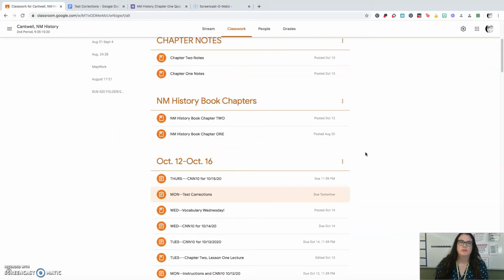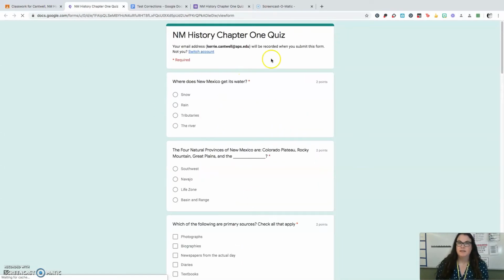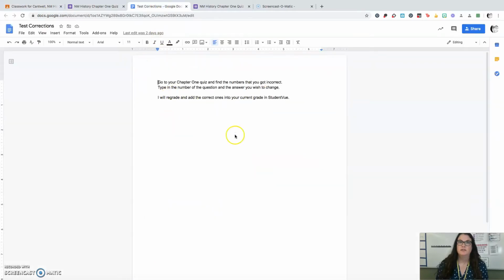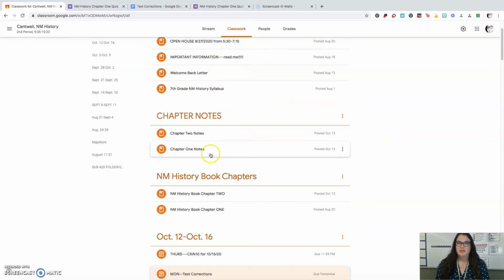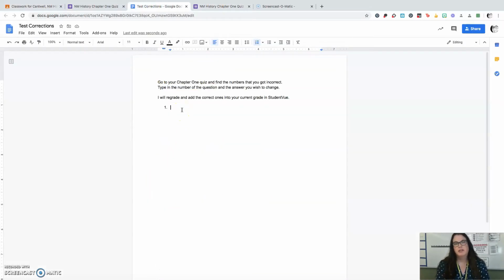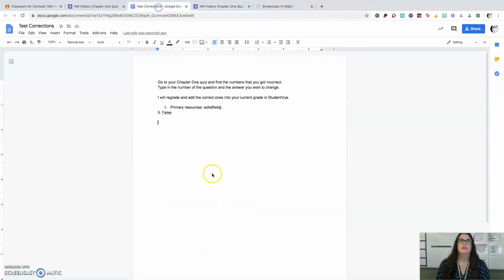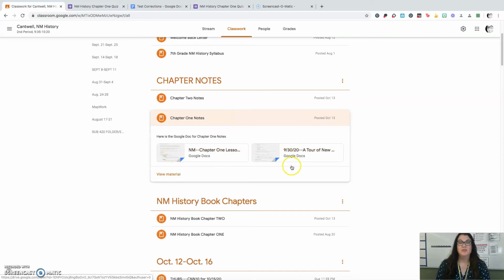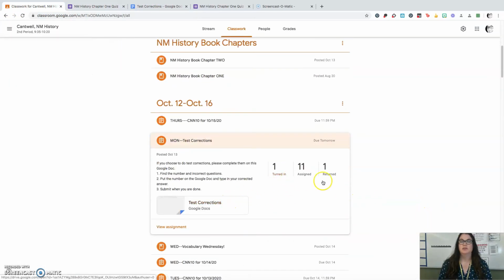Test Correction Instructions